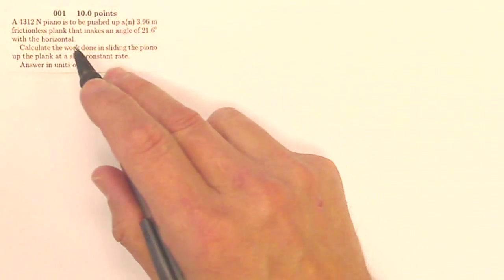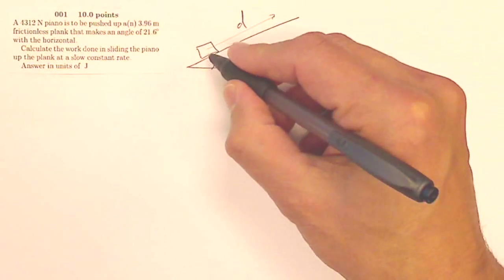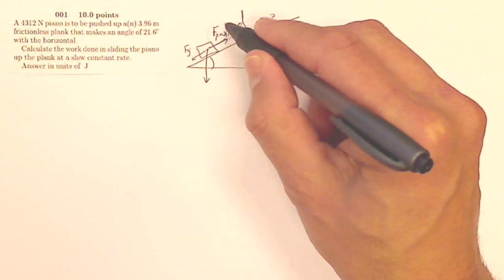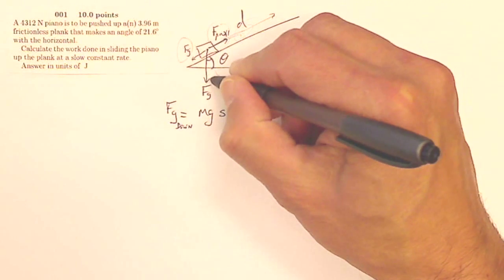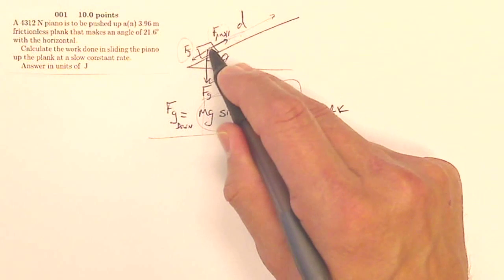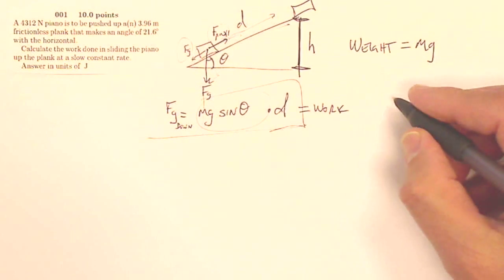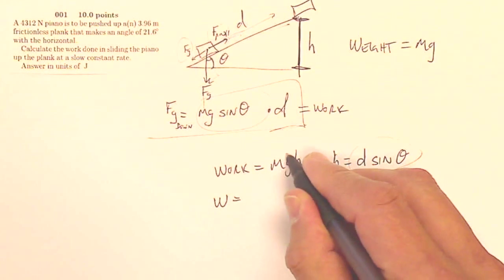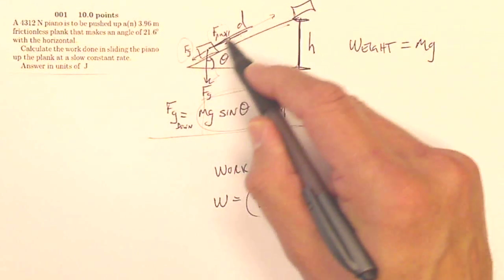AP HW 05.1 Q 01